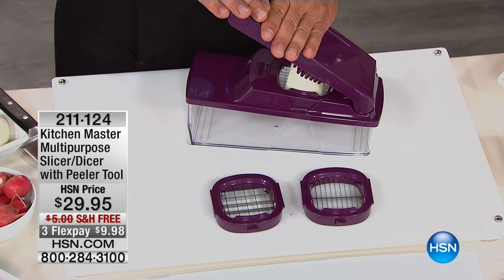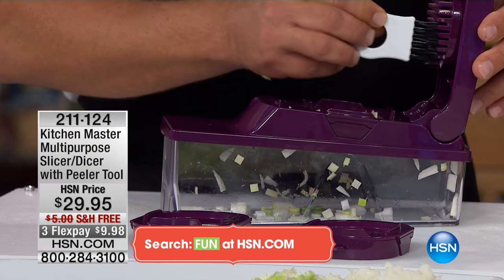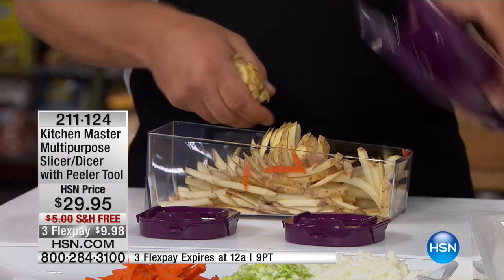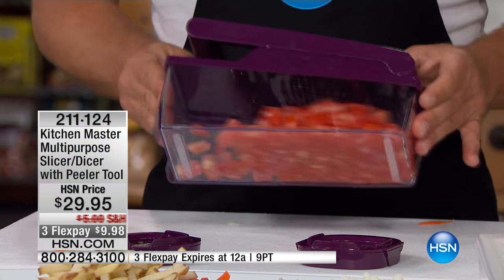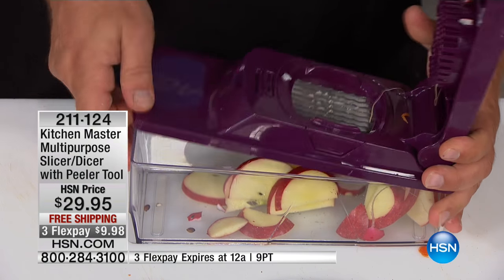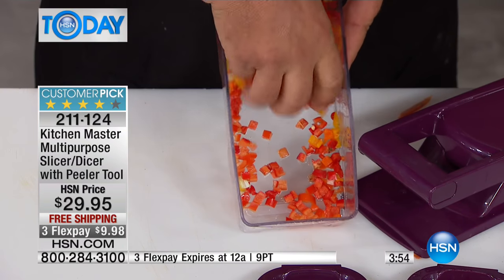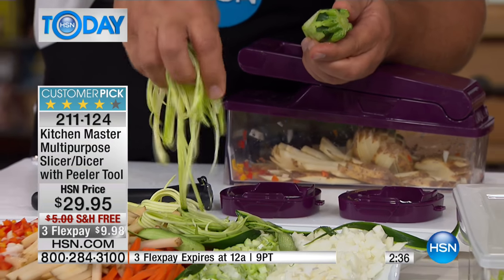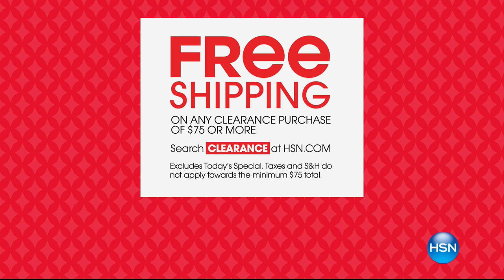Kitchen Master Multipurpose Slicer/Dicer with Peeler Tool